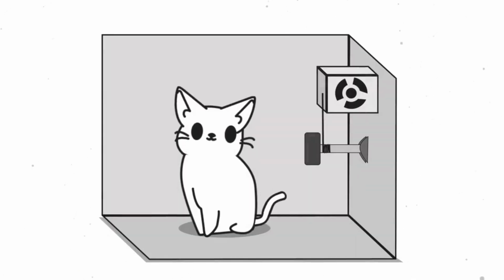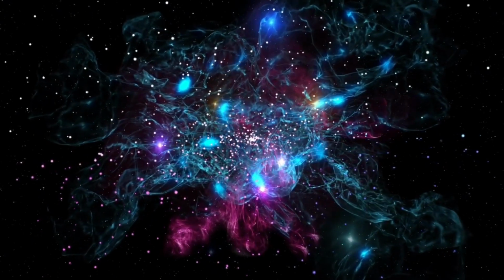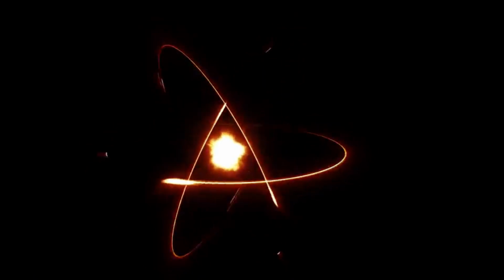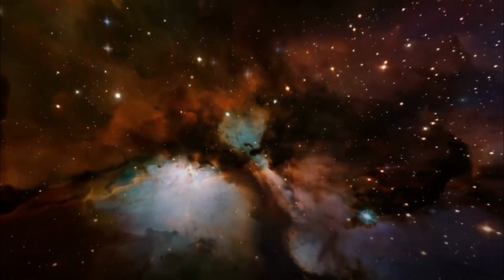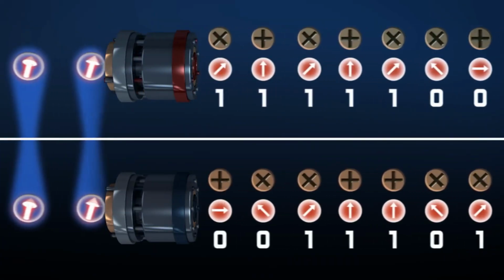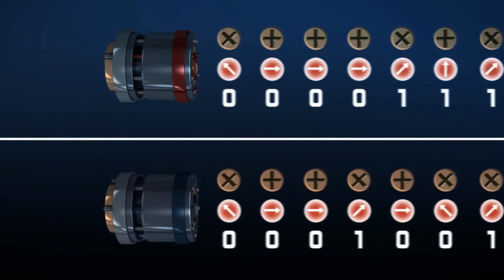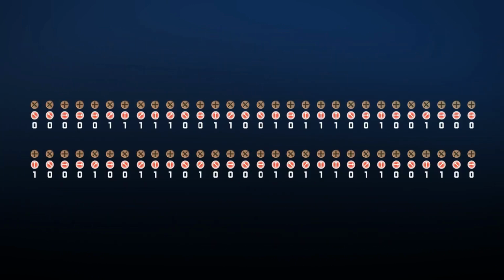The Crazy Future of Quantum Technology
Quantum technology has the potential to change the world. From quantum computing and encryption to quantum sensors and quantum communication, this revolutionary technology is leading the way in developing a secure and efficient future. In this video, we'll discuss the potential of quantum technology, explore the current research and development, and consider the implications for our future. Get ready to be amazed by the possibilities of quantum technology!